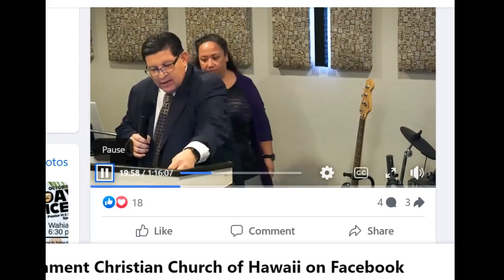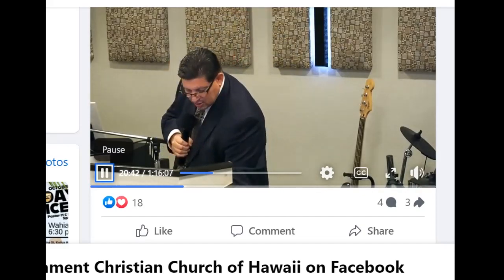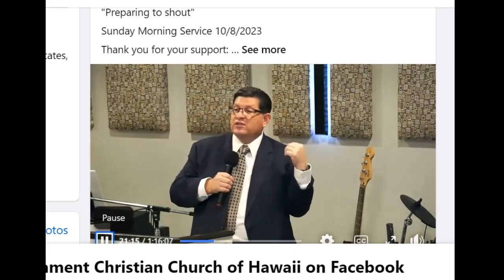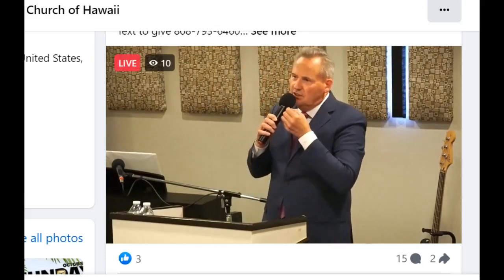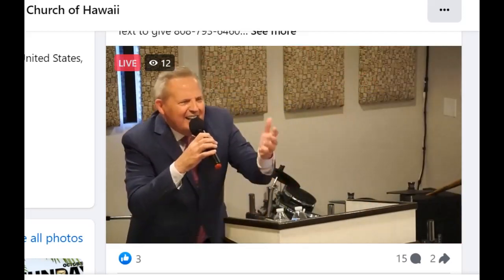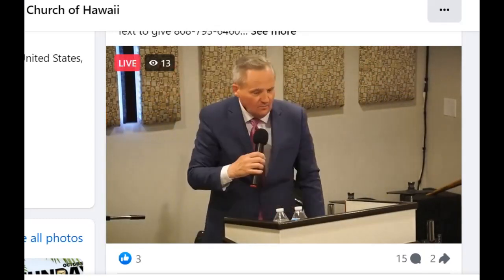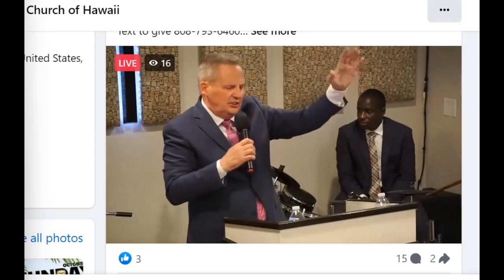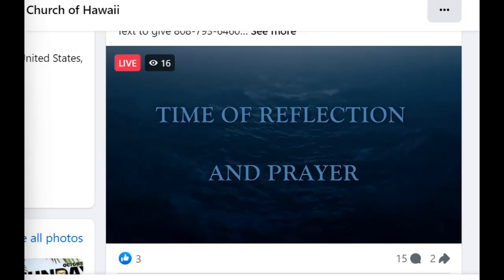Cardenas and Kekel in Hawaii - Before the Regional Conference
These are some random clips and musings from two separate services in Hawaii—highlighting some of the more subtle ways of NTCC along with mention of the interesting location they've chosen as a venue for the Hawaii Regional Conference.